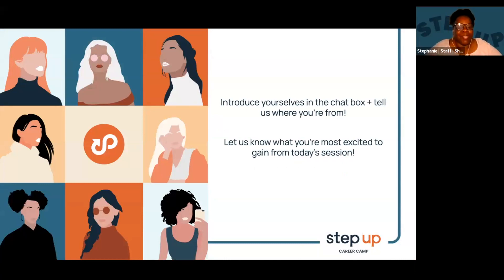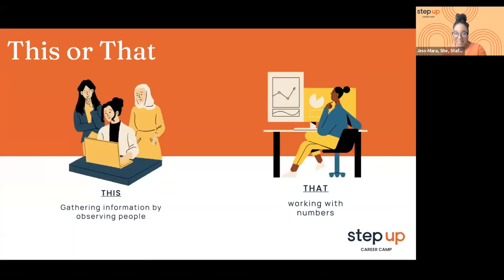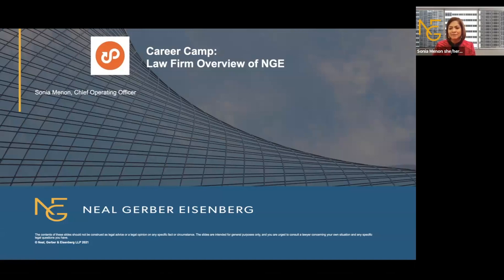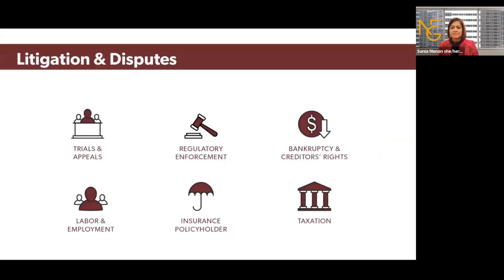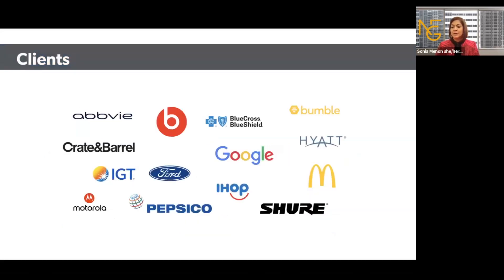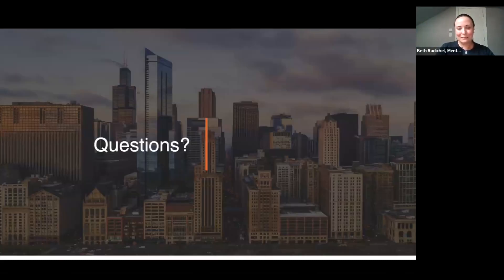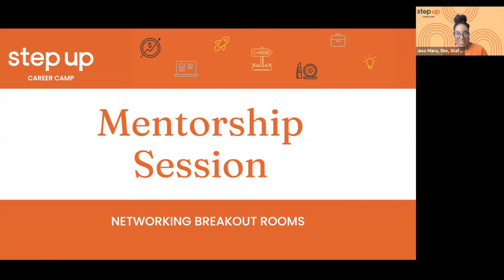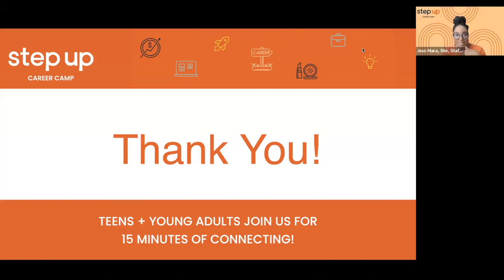Explore Pathways with Neal Gerber Eisenberg - Career Camp